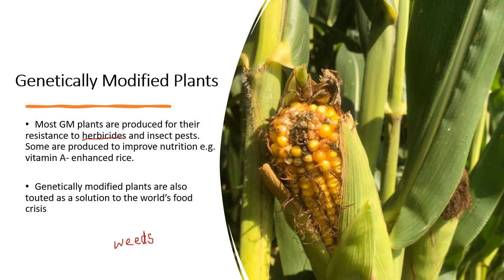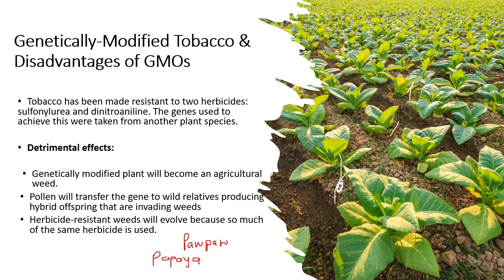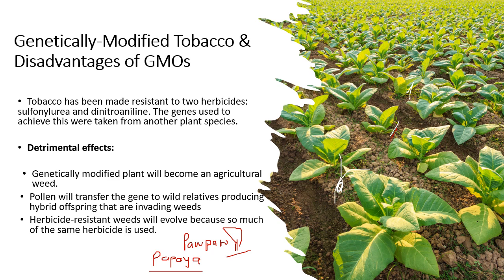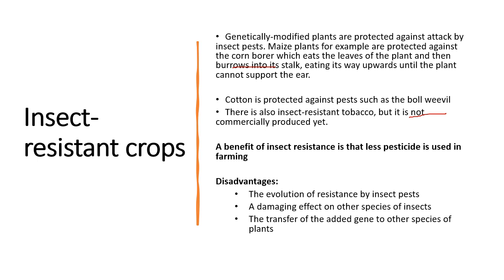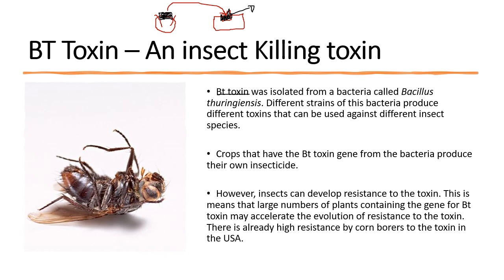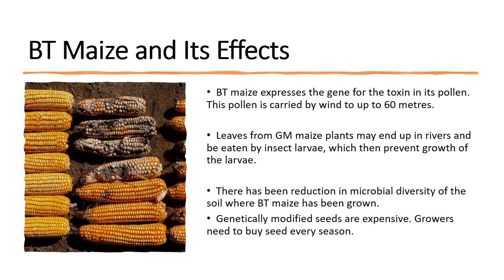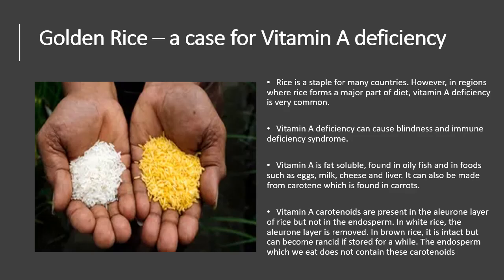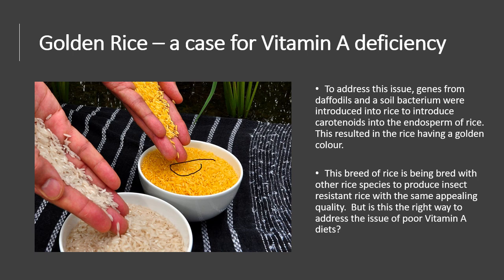Chapter 19.3: Genetic Technology and Agriculture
What is the importance of genetically modified plants, and what disadvantages do they pose to the environment, other plants or human health? Recent reports suggest that glyphosate interacts with biochemical pathways in the human body; however, in this video, I focus on what the syllabus requires you to know. I hope you engage in a discussion about GMOs in the comments below.